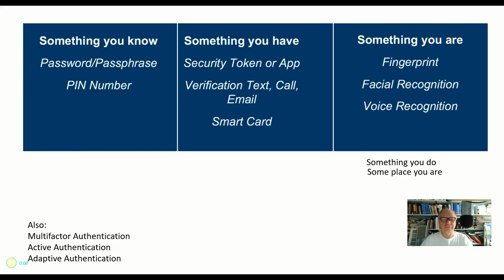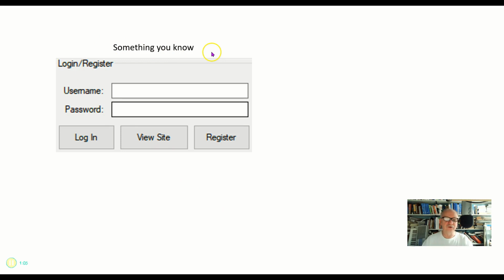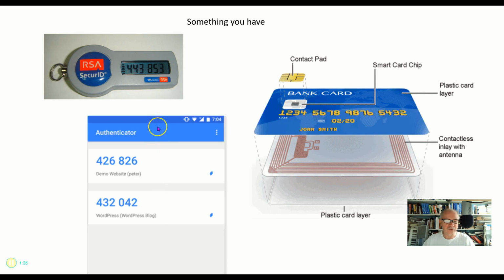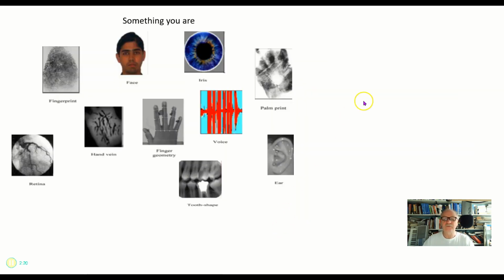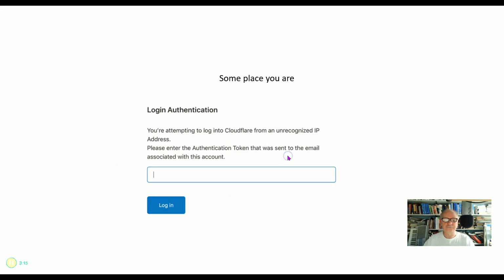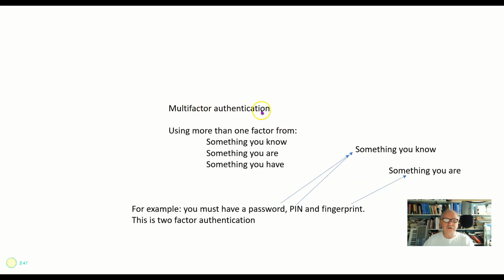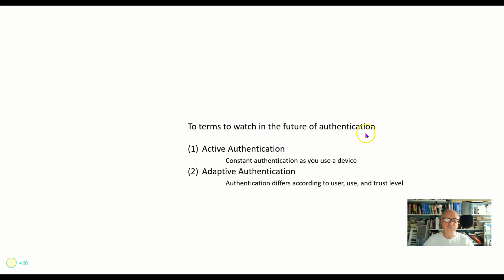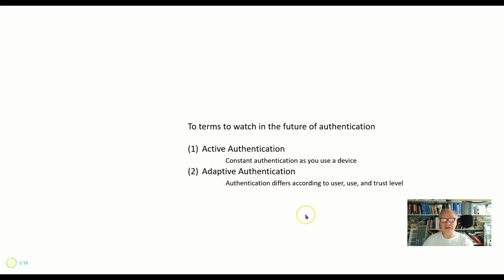Authentication factors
here is the link to the news story from CBS that I mentioned in the video